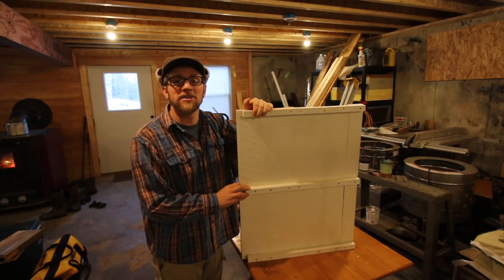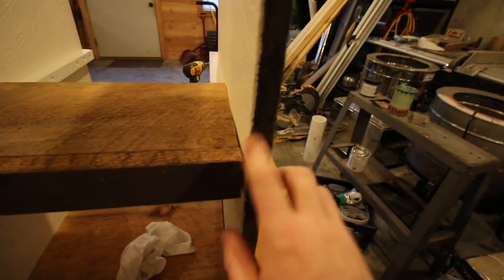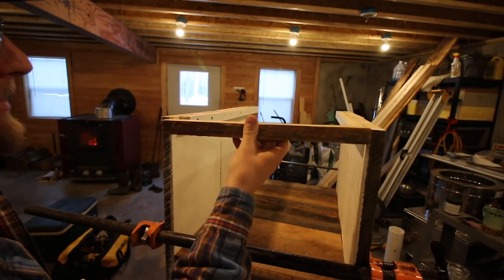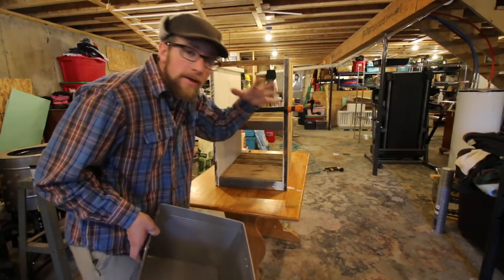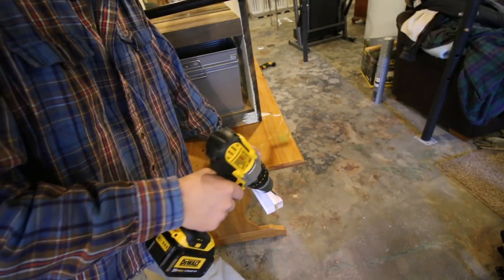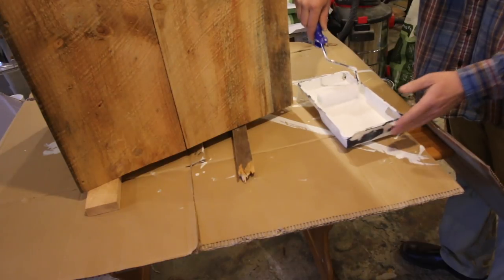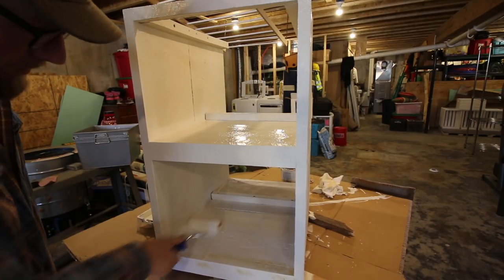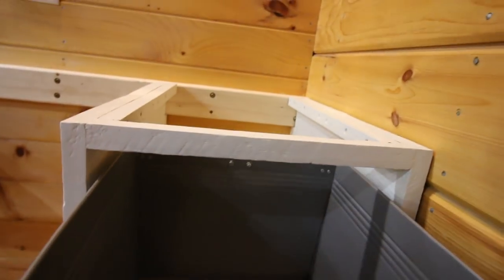Assembling and Painting the Rough Sawn Lumbah File Cabinet for the Concrete Counter Top Project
It's nice to see our concrete Rough Sawn File Cabinet that we are building coming together and getting it painted. It's always fun when you start assembling your projects and they start coming to life.

Link to the interview I did with White House on The Hill ~

Daily Uploads!